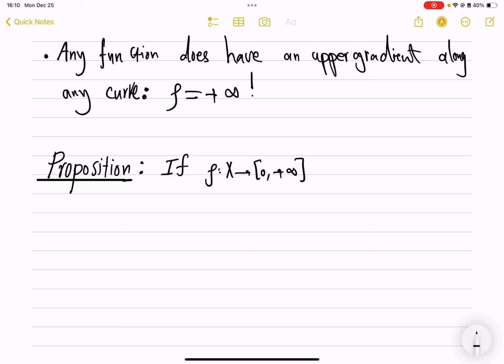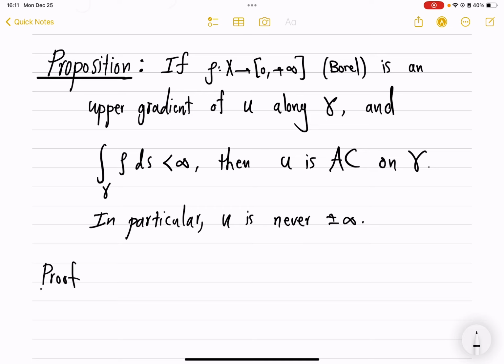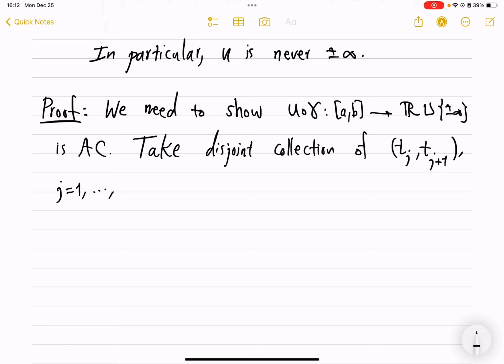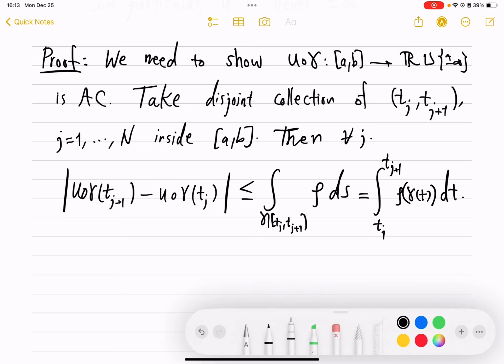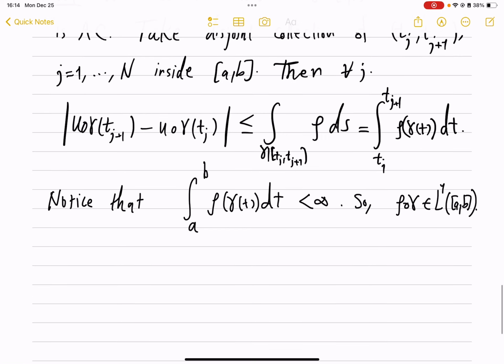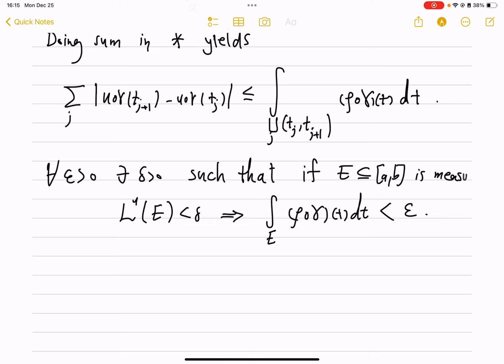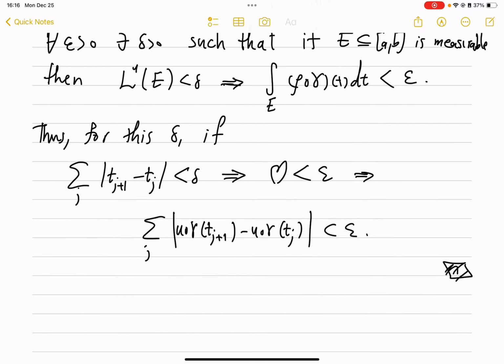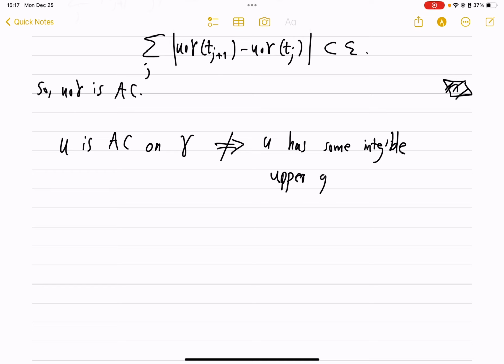Integrable Upper Gradient implies Absolute Continuity — Lecture 8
This was part of Lecture 7 but decided to make it separate. We show that if $u$ has an upper gradient that is integrable along the rectifiable curve, then $u$ is absolutely continuous along that curve. This brings out the significance of upper gradients. Newtonian Sobolev functions will have upper grafients that are integrable along almost every curve. Hence they will be AC along a.e. curve.